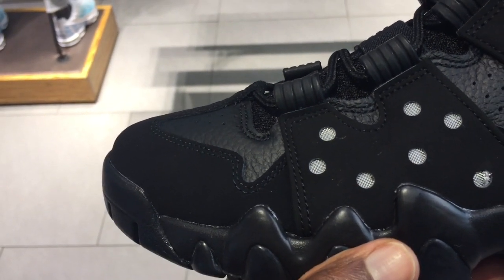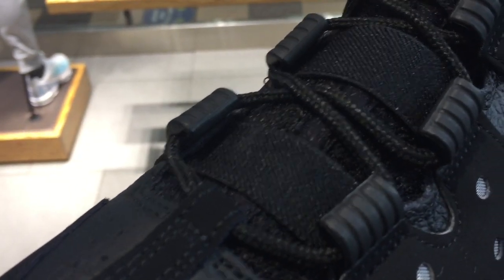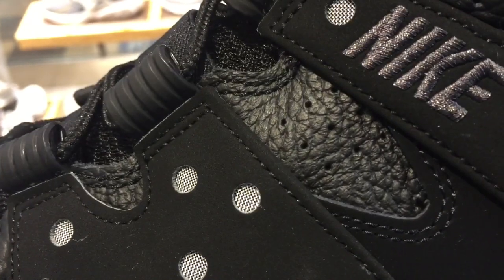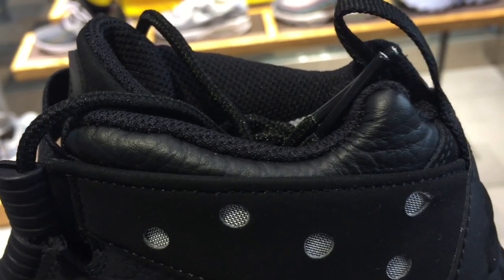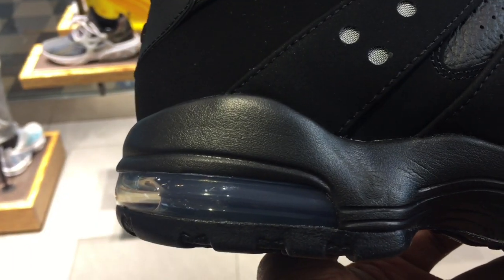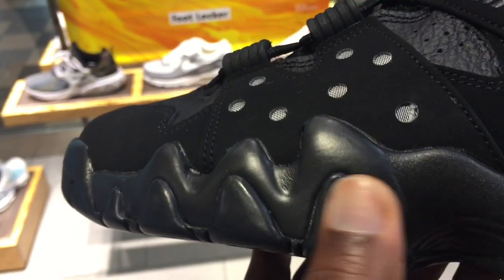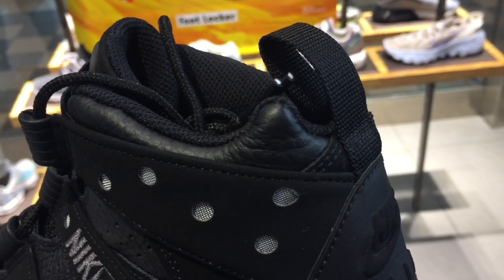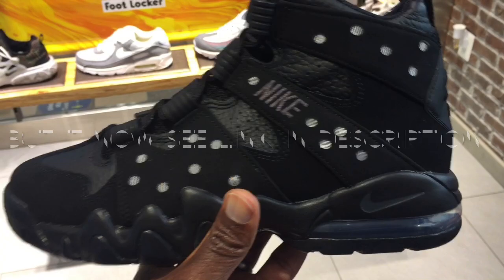Quick Look At The Triple Black Nike Air Max CB 94 Barkley In Footlocker & Buy It Now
I walked into my local footlocker today and spotted the Triple Black Nike air max 94 aka Barkley’s. The shoe features a mixture of Nubuck and tumbled leather overlays. The shoe was definitely built for performance purposes with the air max unit at the heel for  cushioning , perforation throughout  for ventilation purposes. See video for additional details